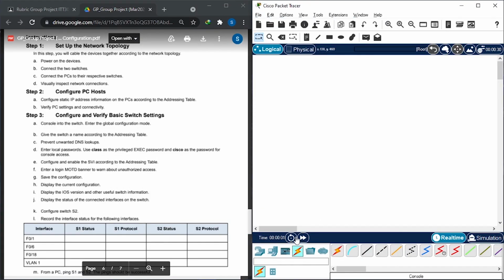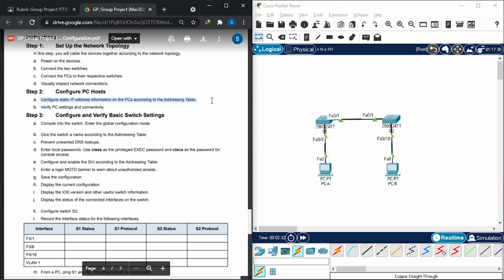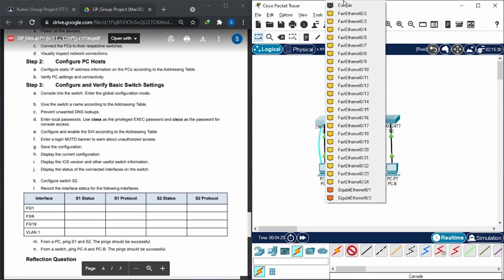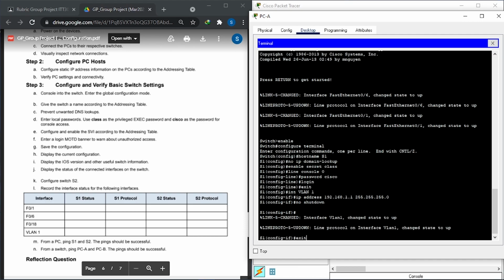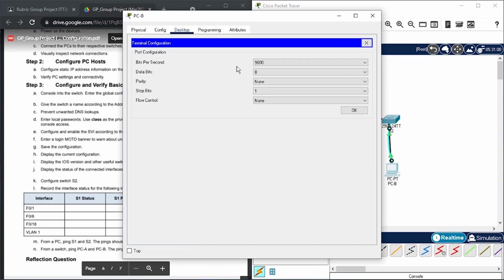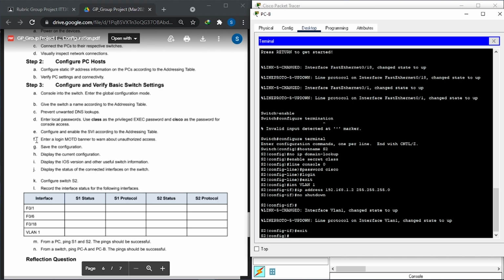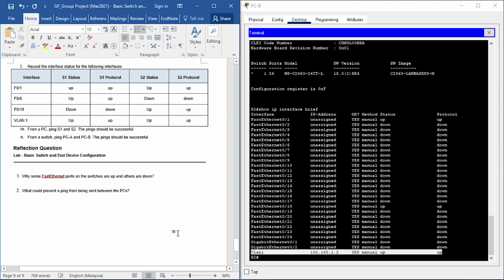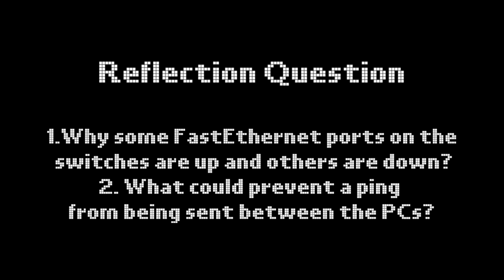CS1104G|ITT300 Group Project Presentation | Cisco Packet Tracer